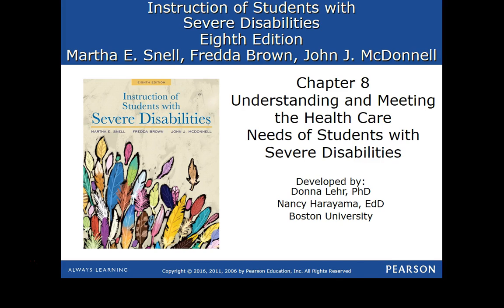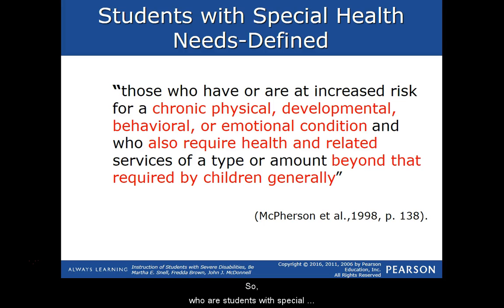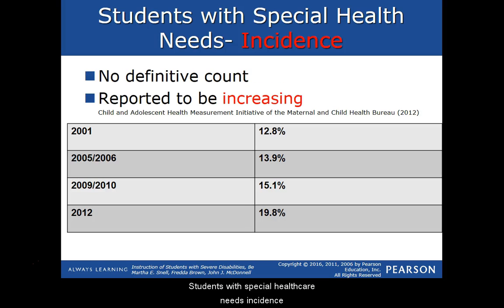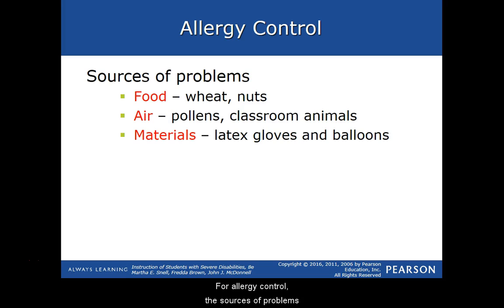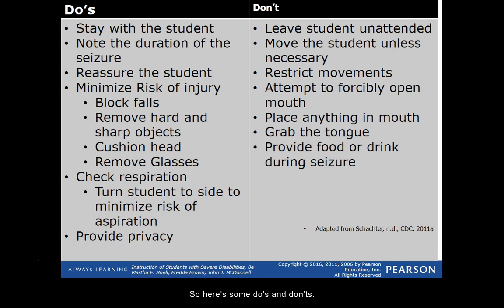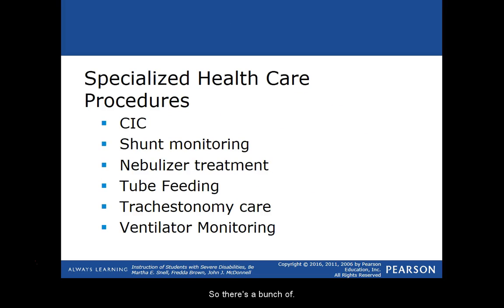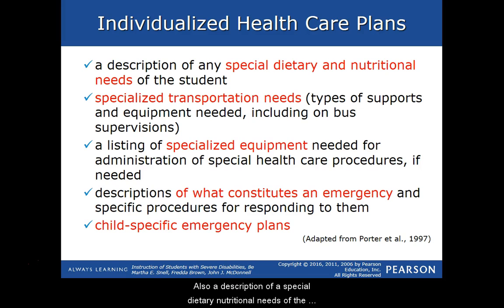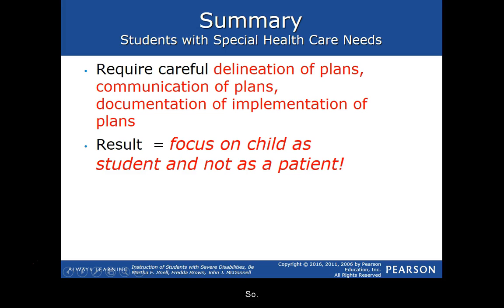Ch 8. Special Health Care Needs Summary